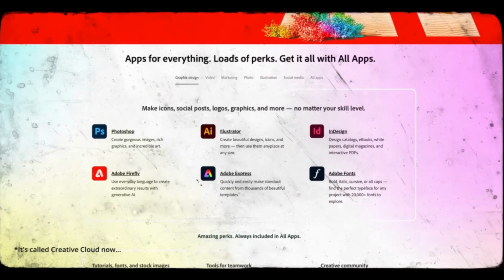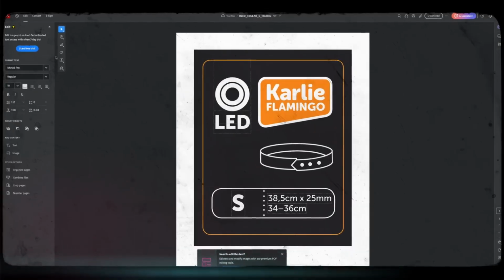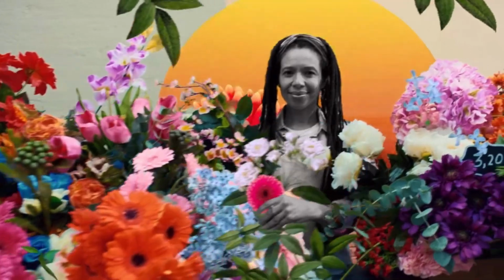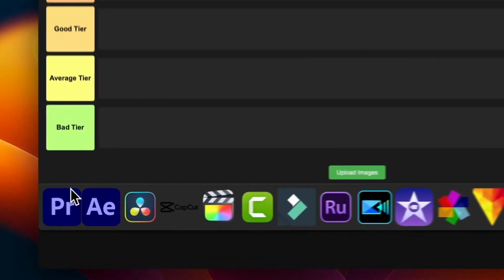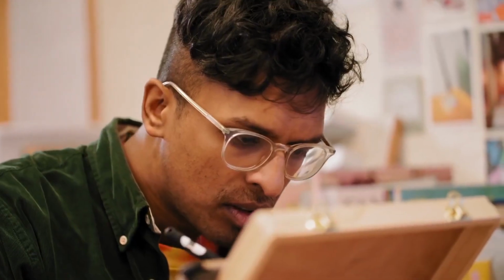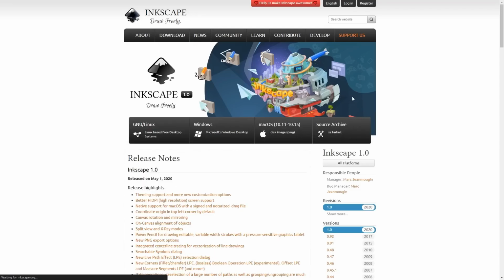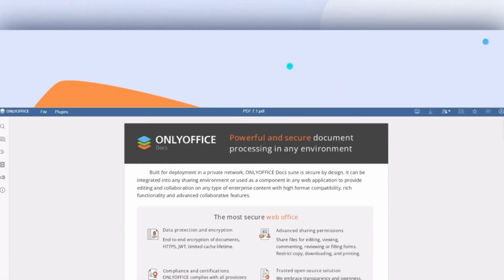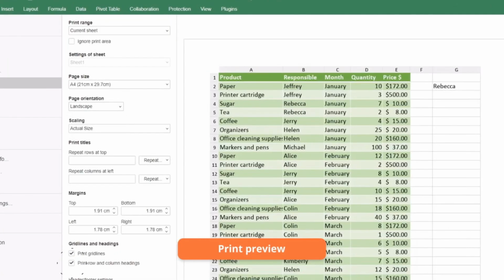RIP ADOBE - WHY I'M REPLACING IT WITH THESE FREE ONES!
Could the Stock price take a hit?

In this video, we’re saying goodbye to Adobe and exploring why I’ve replaced Adobe Premiere Pro, Adobe Creative Cloud, and Adobe Photoshop with some of the best free alternatives out there. If you’re tired of Adobe’s high subscription fees and looking for a cost-effective yet powerful Adobe alternative, this is the video for you. Some users believe that the discontinuation of Flash led to the Adobe games rip, affecting many nostalgic web-based games. Well this video is not about adobe flash games.  We're going to be talking about alternatives such as affinity photo 2, affinity designer, and davinci resolve.  Just by doing basic research you can that people are getting interested in affinity designer 2 tutorial all over the place and this indicates adobe is done.  There are other criteria that determine why abobe is on the fall. Many people are looking for inkscape logo design instead of using adobe's software such as photoshop.

We’ll dive into top-notch Photoshop alternatives that won’t break the bank, including free options like Photopea, which stands out as one of the best free Photoshop alternatives available. We’ll also explore Affinity Design as a robust Adobe Photoshop alternative and discuss why these tools are excellent replacements for Adobe’s expensive software suite. Whether you’re searching for an Adobe Premiere alternative or just want to explore free alternatives to Photoshop, we’ve got you covered with the best tools to meet your creative needs without the hefty price tag.